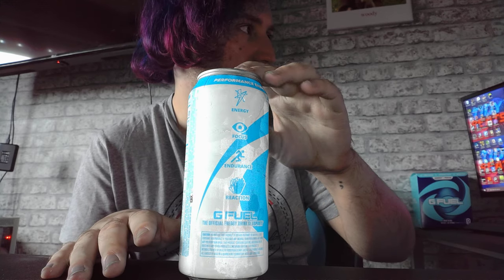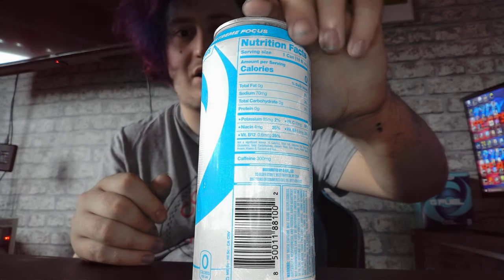GFUEL CAN : Blue Ice